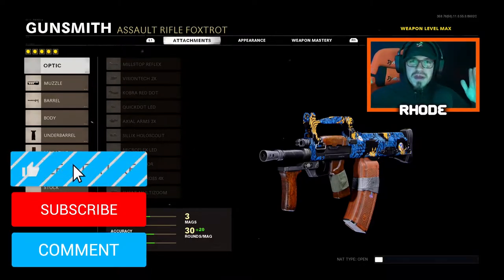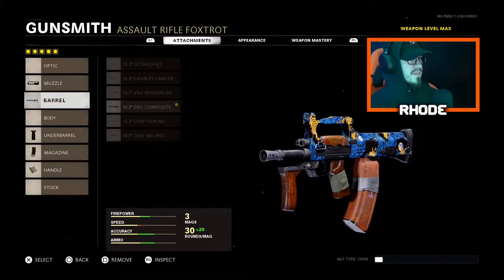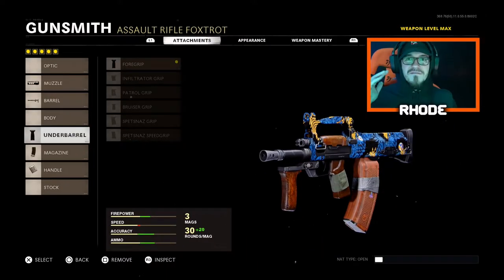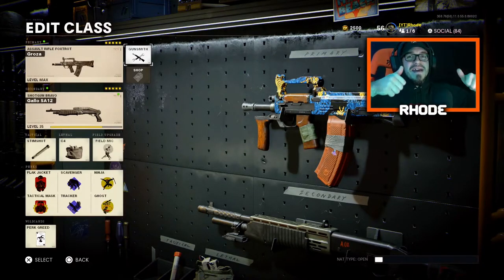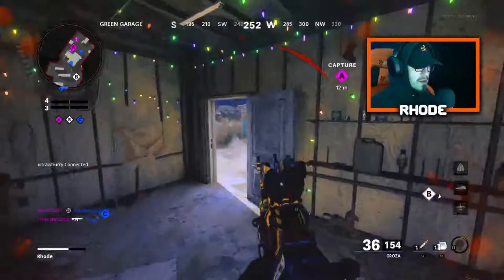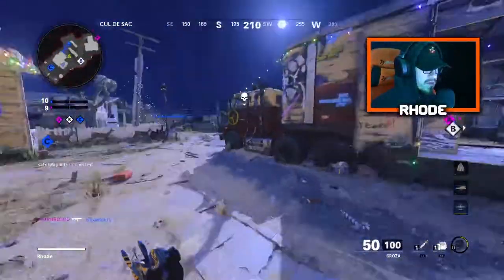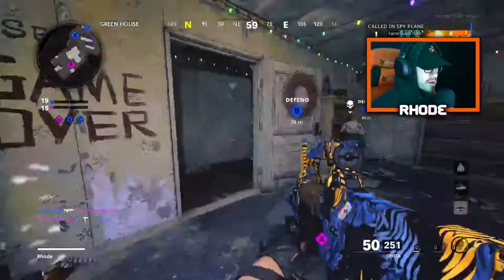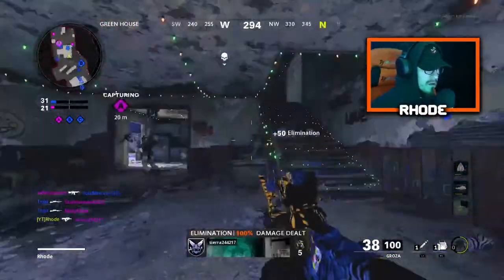how to make the GROZA OVERPOWERED in BLACK OPS COLD WAR! (BEST GROZA CLASS in COLD WAR) - MAX DAMAGE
BEST GROZA CLASS SETUP in COLD WAR! NO RECOIL/OVERPOWERD GROZA in BLACK OPS COLD WAR! TRY THIS NOW! (max damage groza class cold war)

My videos mainly consist of:
~ Warzone
~ New Updates